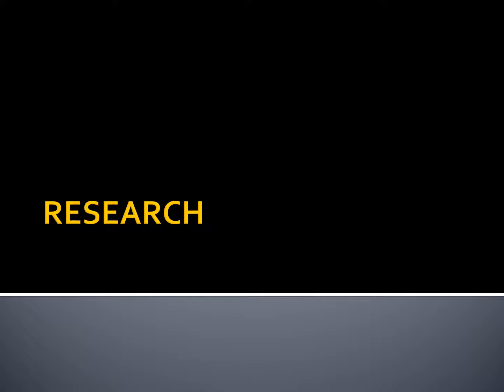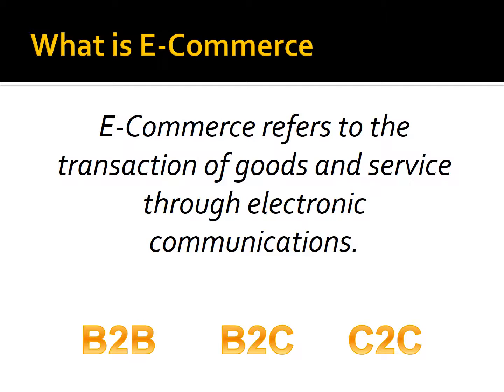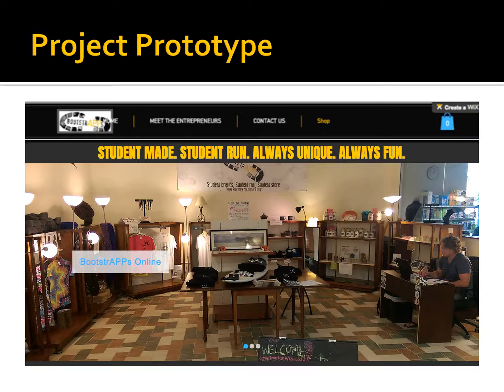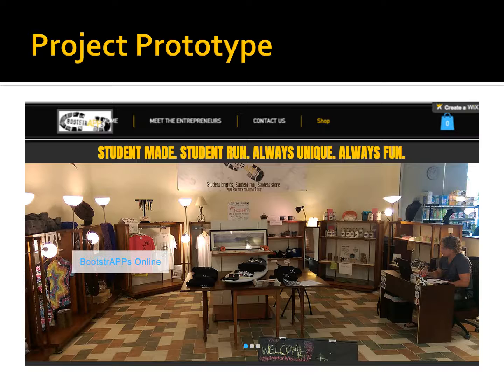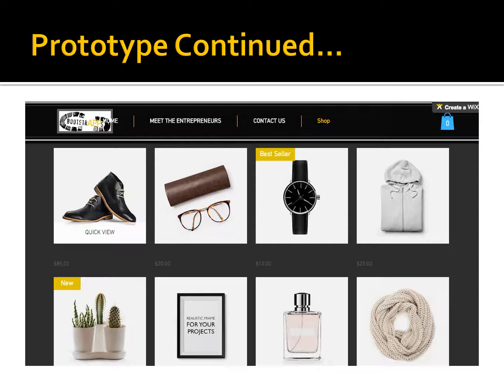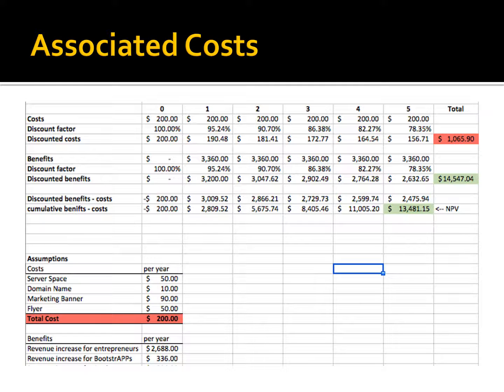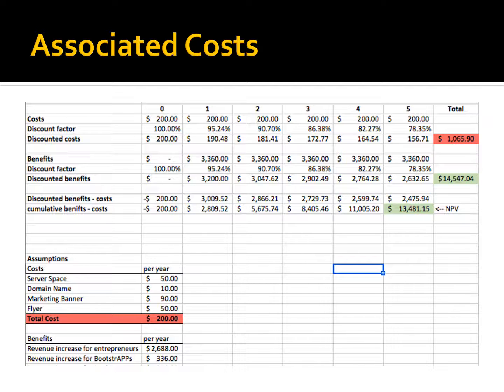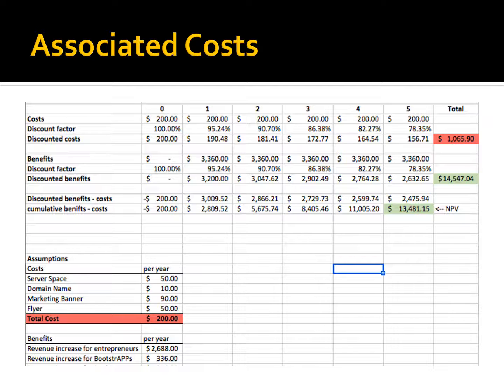Research and Design Project Part III